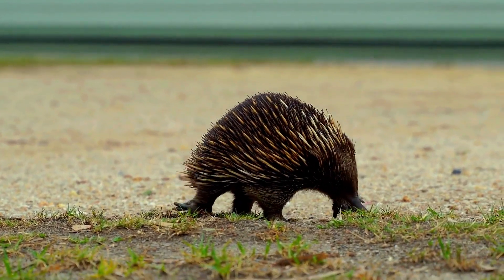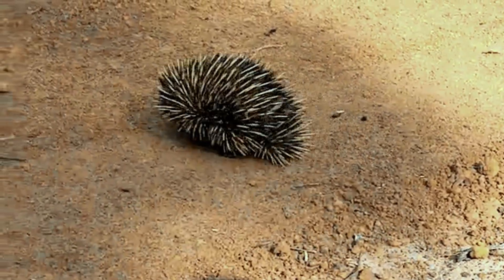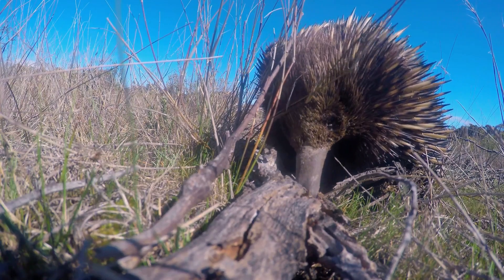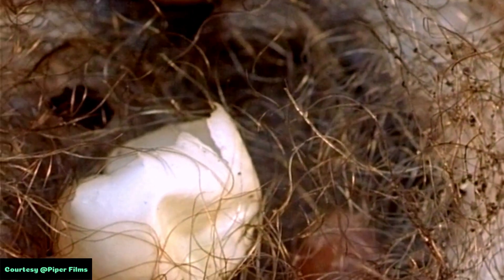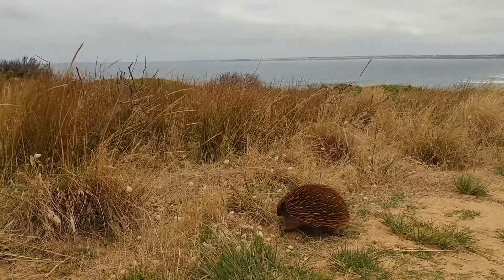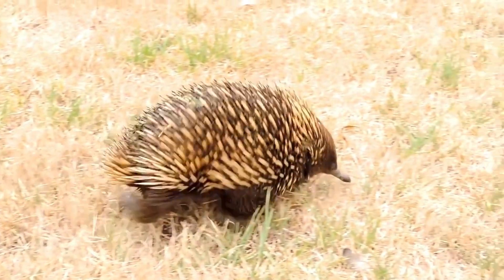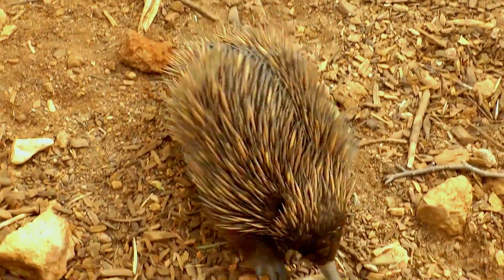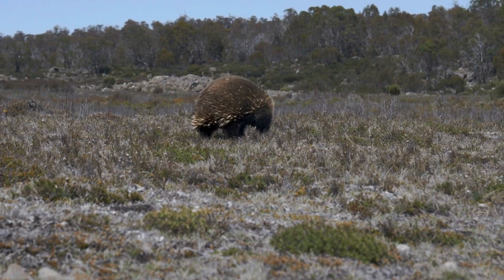Echidna: Australia's Adorable and Unique Egg-Laying Mammal!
Meet the Echidna: Australia's Adorable and Unique Egg-Laying Mammal!

The echidna is a fascinating and unique creature known for its distinctive appearance and interesting behaviors. Echidnas are one of only two types of monotremes, which are egg-laying mammals, the other being the platypus. There are four species of echidnas, and they are found in Australia and New Guinea.